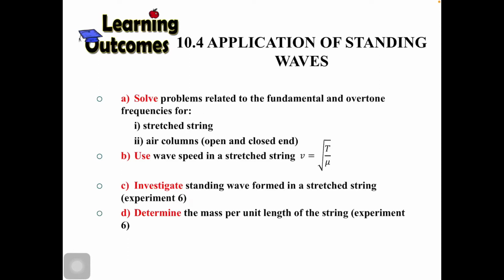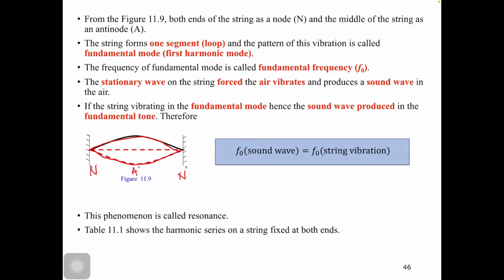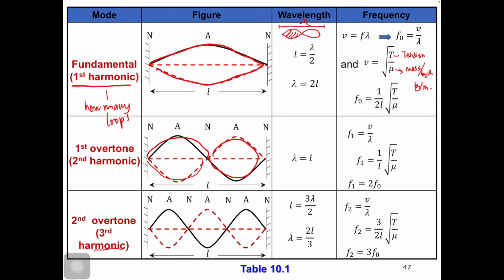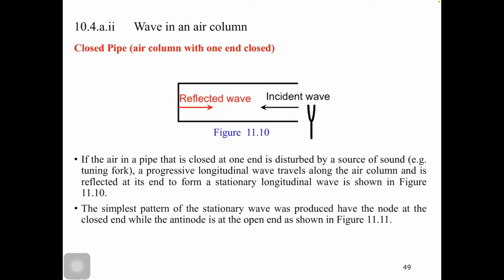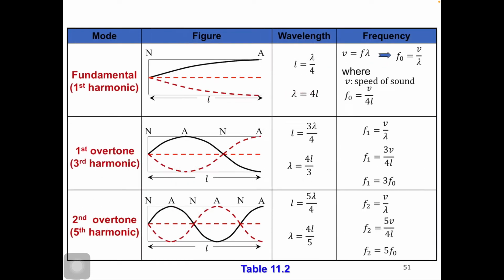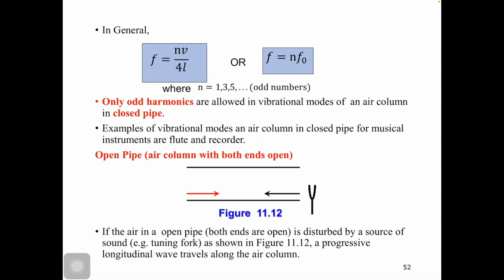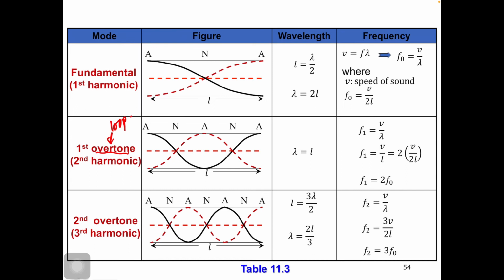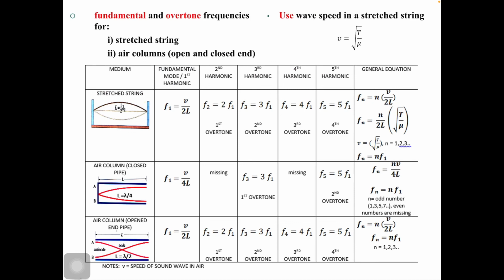10.4 Application of standing waves